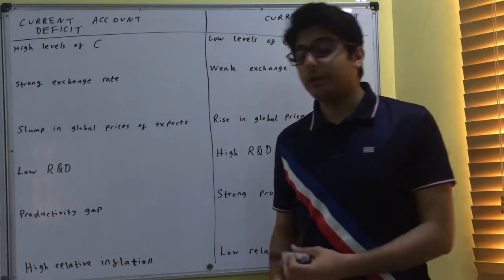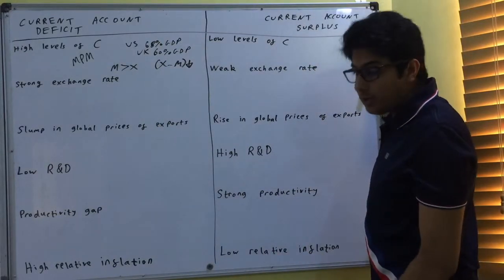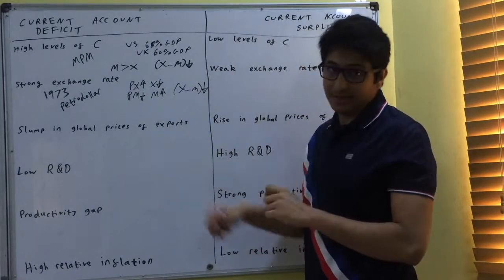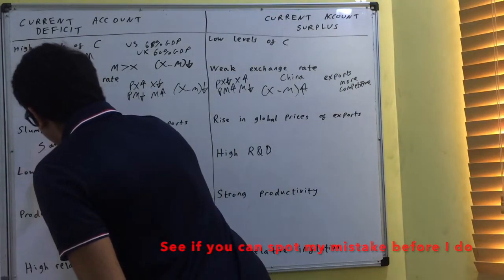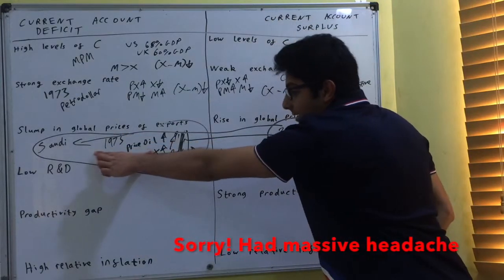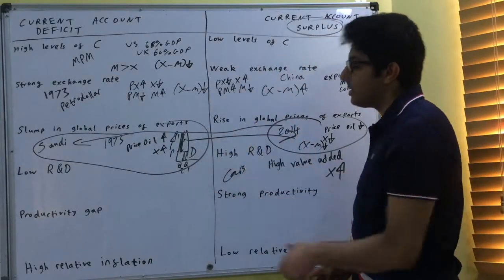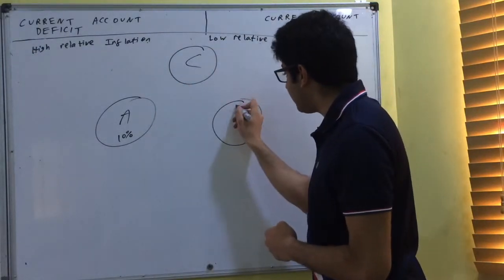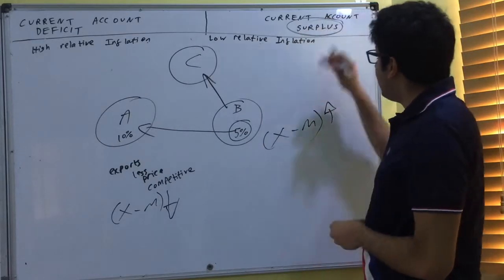Economics A-Level: Causes of Current Account Deficit and Surplus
A-Level Macroeconomics
Balance of Payments
Causes of Current Account Deficit and Surplus